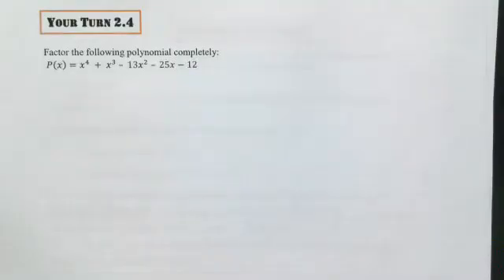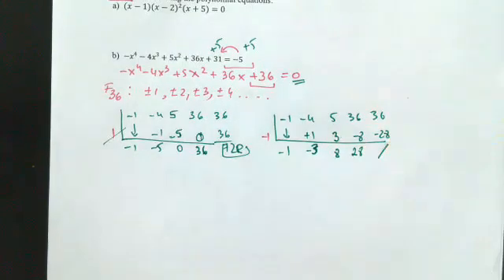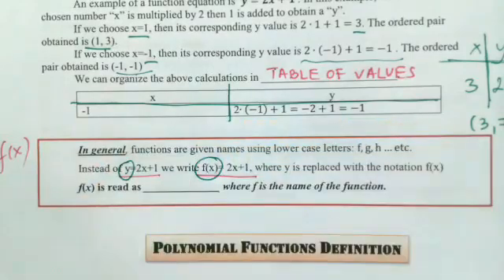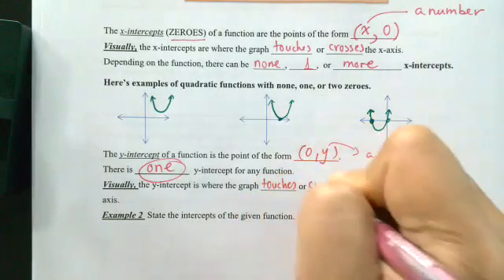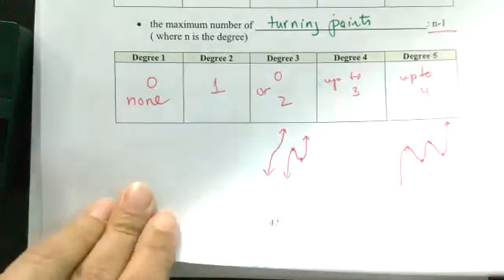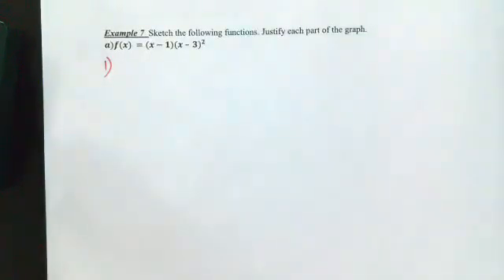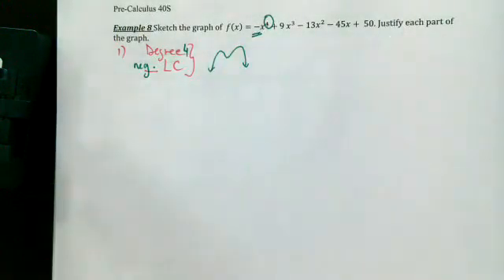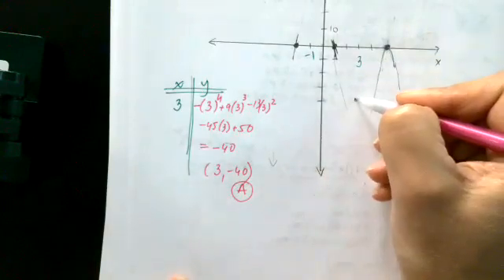Unit 1P. Lesson 3:Polynomial Functions. Graphing